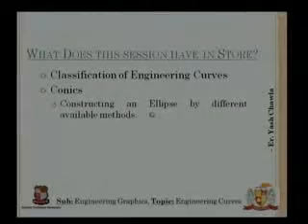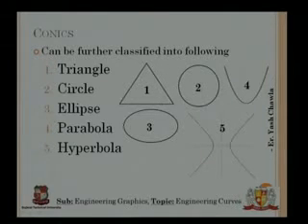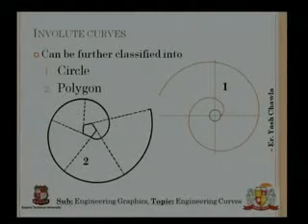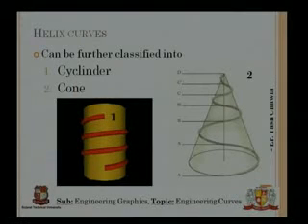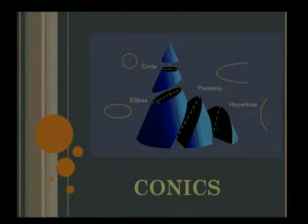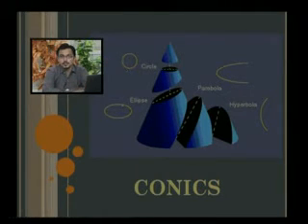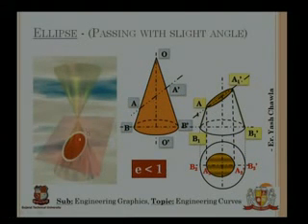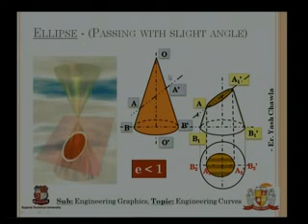Yash Chawla Engineering Curves 1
Yash Chawla-Parul Institute Of Engg & Tech,Vadodara-Engineering Graphics-Engineering Curves-Engineering Curves: Classification of Engineering Curves, Construction of Conics.